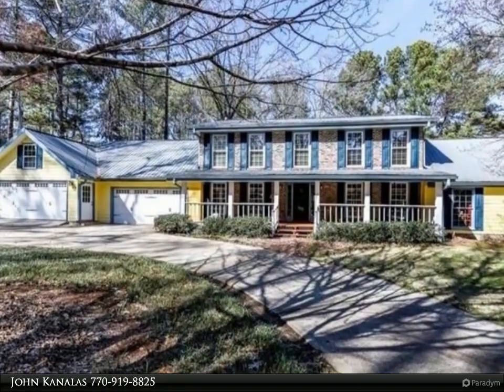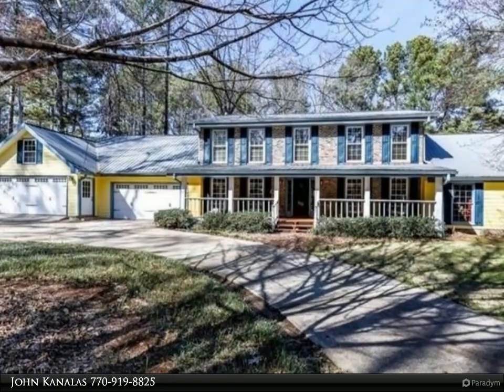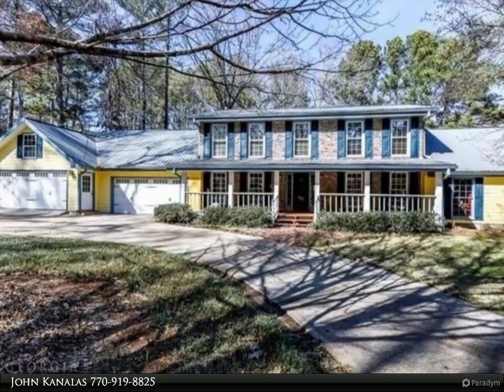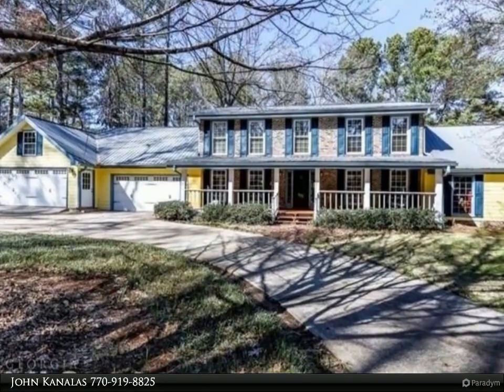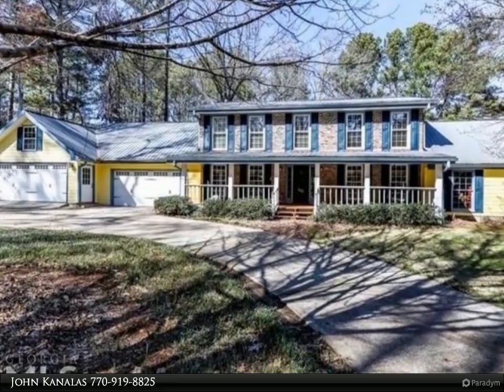2610 Burnt Hickory Road NW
2610 Burnt Hickory Road NW

This wonderful home with 4 bedrooms/ 3 full baths has had only 2 owners in it's existence(46years). It has been updated and upgraded over the last 15 years. The main level has beautiful hardwoods in the main. Bath, laundry room,sunroom have gorgeous tile. Main floor bathroom remodeled. New HVAC 2019 2nd level. Both Bathrooms 2nd level remodeled. The property has a drive-through 4 car garage & a 2 car garage. This house is a CAR COLLECTORS DREAM HOME! It could store boats ,campers, ATV's, motorcycles, too. There is space for an amazing workshop or a "Man Cave",too! The property is located within minutes of great schools, restaurants, shopping, Kennesaw National Battlefield Park and major interstates. Kennestone Hospital is also located within 10 minutes of this gorgeous homestead. The beauty of the property allows you to sit on your covered front or back porch and swing the afternoon away while you take in the all of the nature. One of the greatest features is the shaded lot that keeps the house cool in the summer and warm in the winter! The open floor plan on the main level welcomes social & family gatherings! There is a NEW waterline from the street to the house. .Refrigerator remains with home along with 15x17 Storage Shed, Backyard has a nicely constructed retaining wall and a fire pit for your enjoyment. Home was built before 1978.

3 full bath

John Kanalas
Maximum One Realty